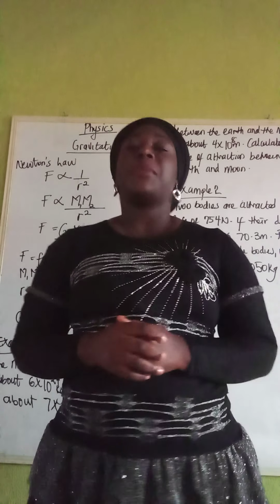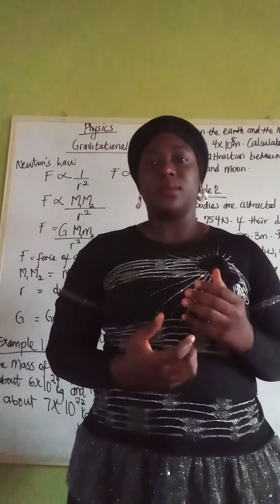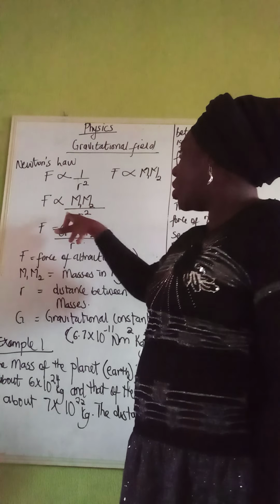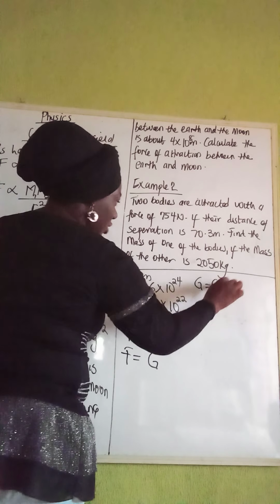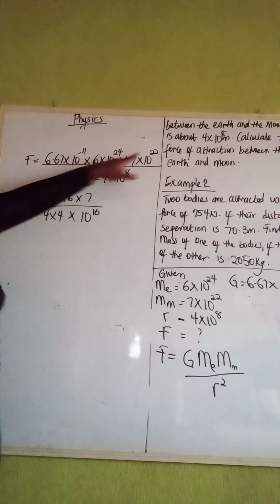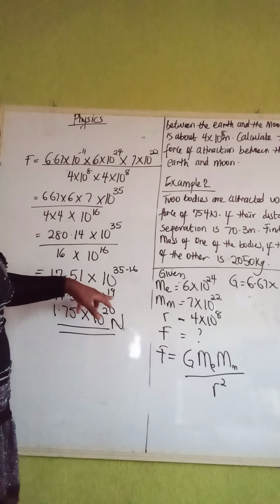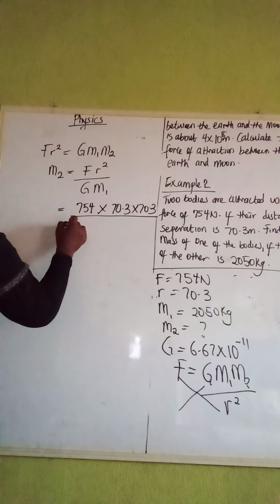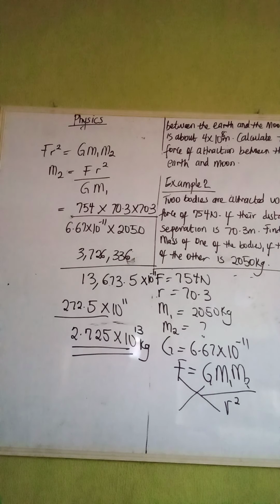Physics..... gravitational field